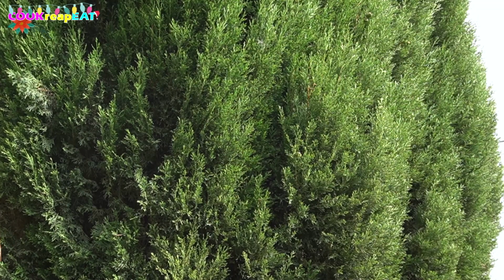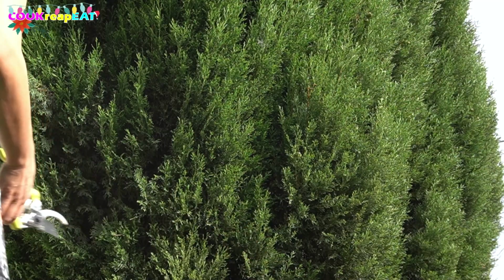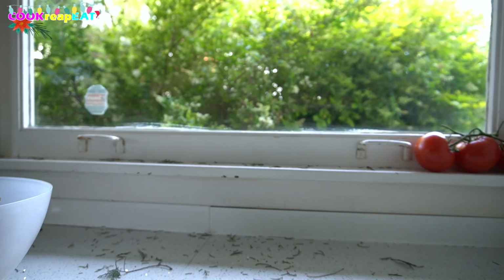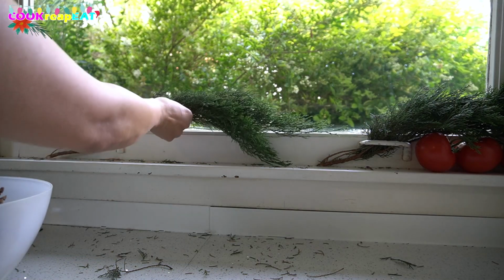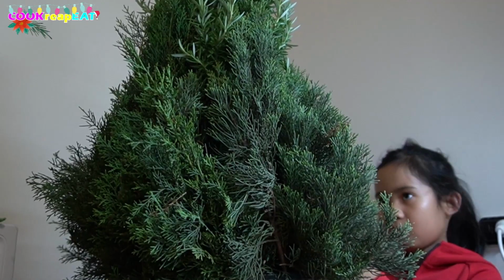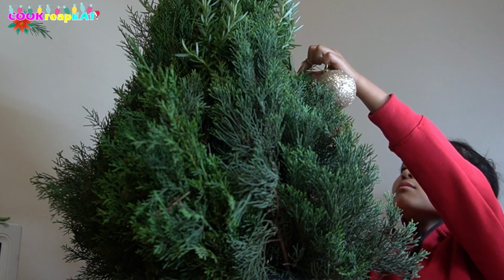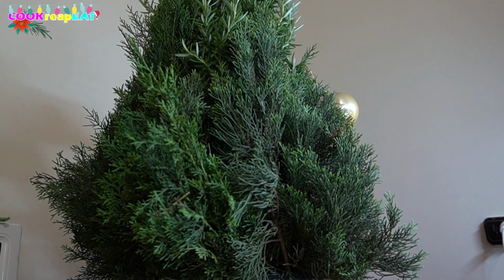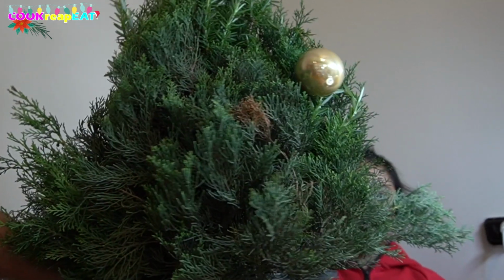DIY Christmas Decor